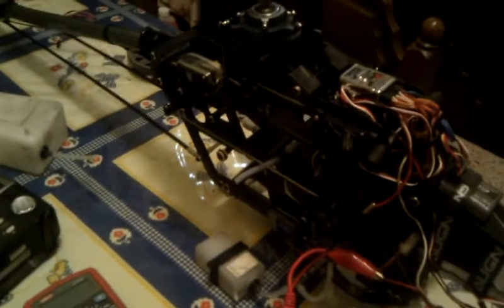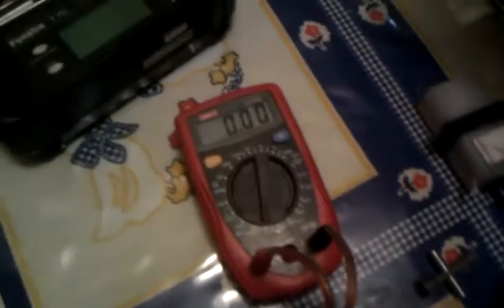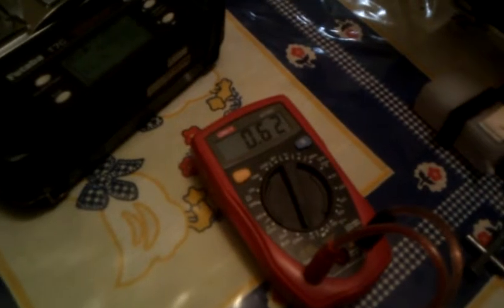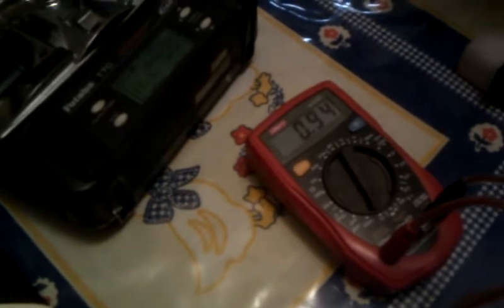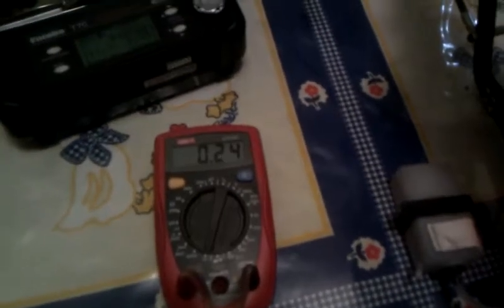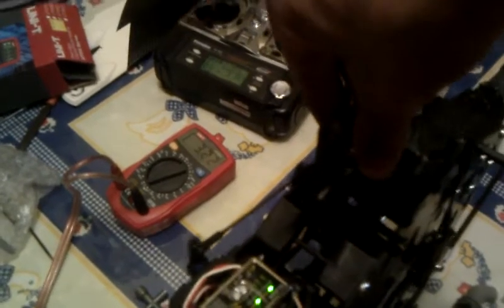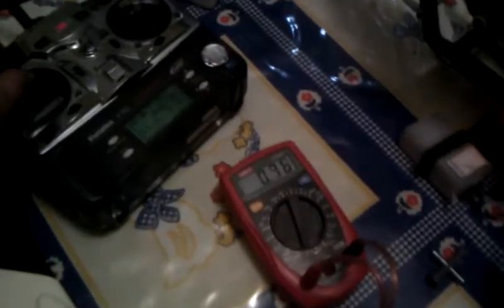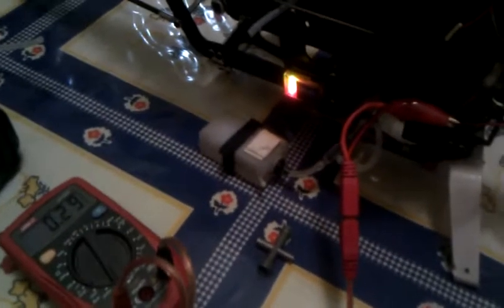Amps draw on the 2in1 Align regulator and the 3GX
Just to tell everyone that are having problems on the recently Fbl 3GX and have doubts on the 2in1 regulator .

The problem is the software of the 3GX . The 2in1 have enough current limit to handle any FBL controller.